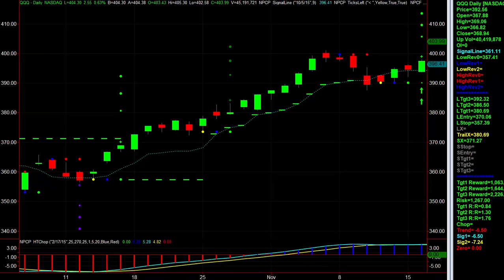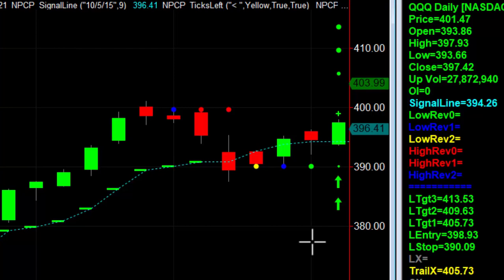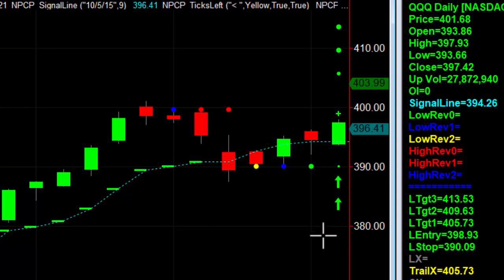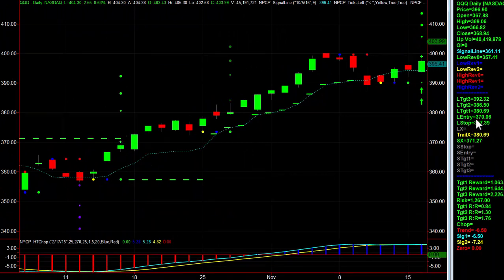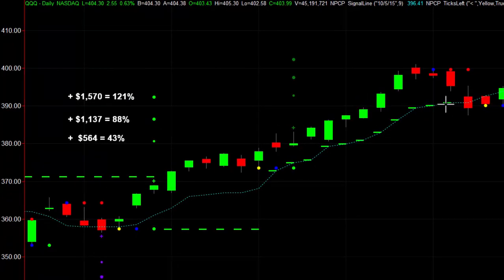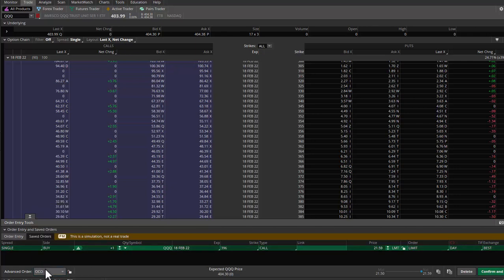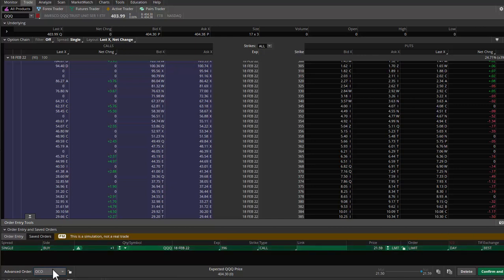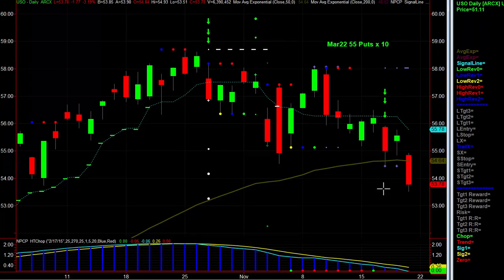How I Trade Options with Counter Punch Trader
Black Friday Counter Punch Trader Special

In this video I show a simple way to (my favorite way) to trade options using the Counter Punch Trader.

Counter Punch is so versatile.  I've been using it for many years.  I use it to daytrade futures, swing trade forex, but also, to swing trade options.

I'll show you how I do it with this video and two current trades I just placed. Trading options does not have to be complicated to enjoy huge double and triple percentage gains from your trading, as you will see.

Counter Punch Trader has really stood the test of time, being a purely price action based strategy, based on on exhaustion, balance of power and price action confirmation.

It has worked the same way since when I first released it, nearly 8 years ago.

Take advantage of this special Black Friday offer and get the Trade Assist (TA) Automation, a $1997 package, as a free bonus.

The market volatility is a great gift to us traders and now is the time to take advantage of these amazing moves in the market.

Watch this video to see how I do it and then join us in our Trade Hacking Club with any questions.  The link is below.

Be sure to grab your free copy of my 12 Powers to Successful Trading eBook

My latest Best-Selling Book

For over 25 years, Troy has been successfully trading Forex, Futures and Stocks. His passion for trading began back in 1992 when he placed the same trade as George Soros that broke the Bank of England. This "Trade of a lifetime" allowed him to take his earnings and backpack across Europe. He would later go on to take another backpack adventure to Venezuela where he eventually met his future wife. Since then, Troy has continued to trade and travel to the most beautiful and interesting cities around the world.

His success in the markets lead him to host a successful live trading chat for more than 18 years. Troy has created over a dozen evergreen trading strategies still used by many today including 'Seven Summits Trader', 'Trend Jumper', 'Counter Punch Trader’, 'Spotlight Master Suite’ and his most recent one ‘Catapult Trader’. To date, he has trained more than 5000 traders in over 110 countries.

He is passionate about his work, teaching others the art (and science) of trading.